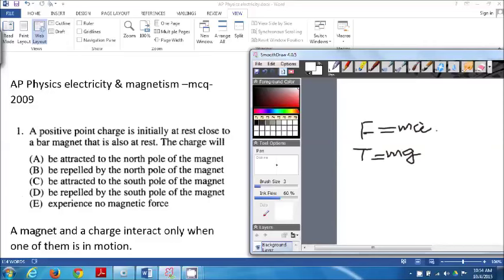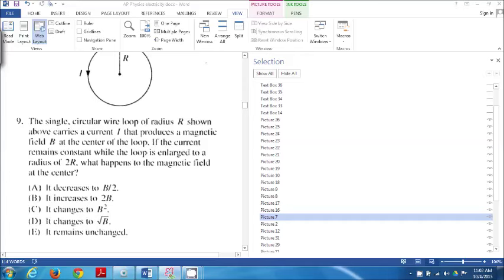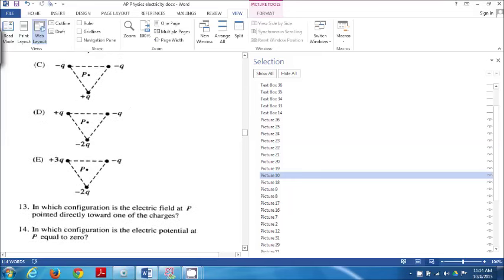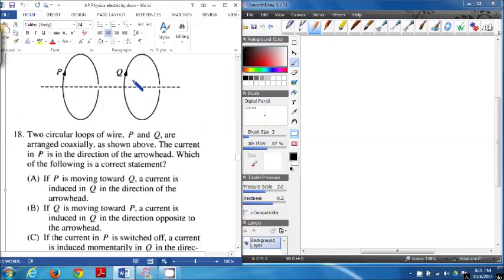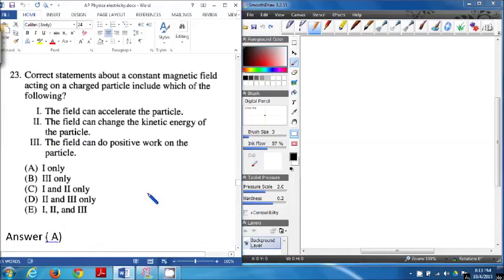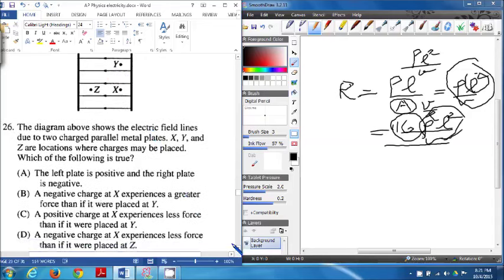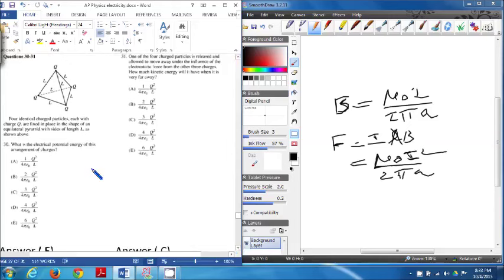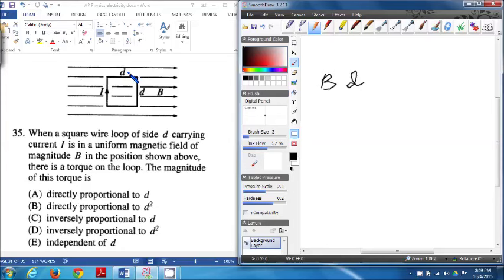AP PHYSICS ELECTRICITY MAGNETISM MCQ-2009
MULTIPLE CHOICE QUESTIONS OF AP PHYSICS DISCUSSED.